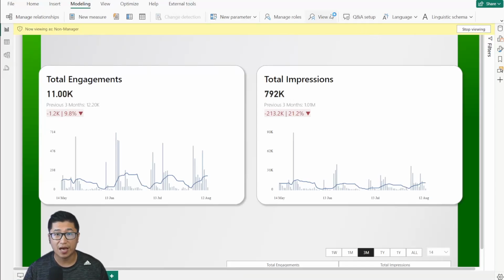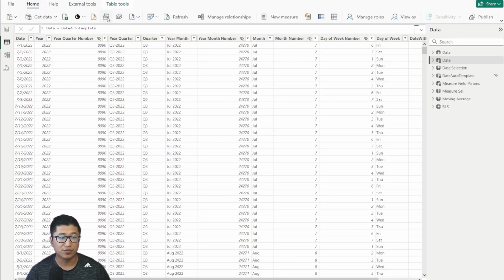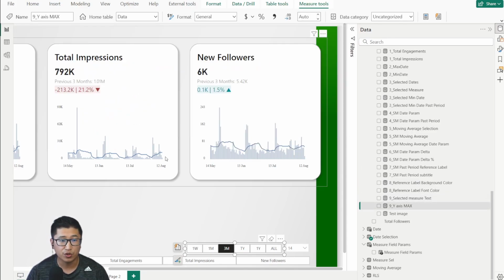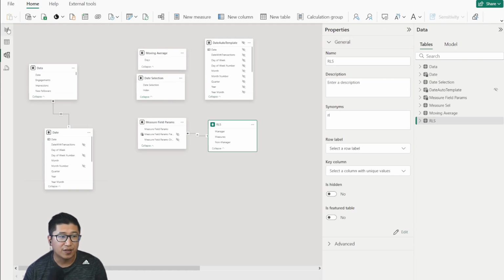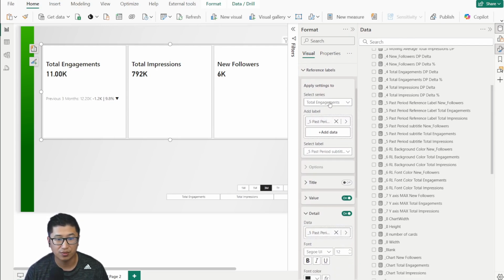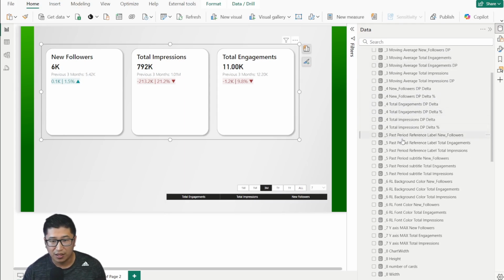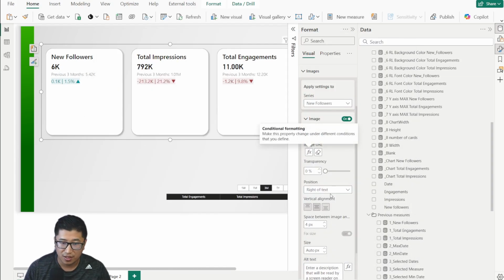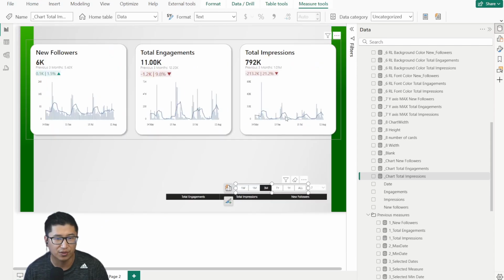This Visual CHANGES for Different People : Role-Specific Measures in Power BI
They see what they're supposed to see

If you'd like to see more videos like this,
consider supporting the channel: